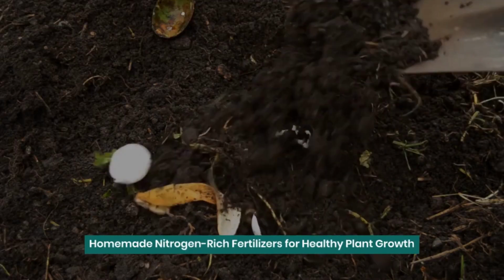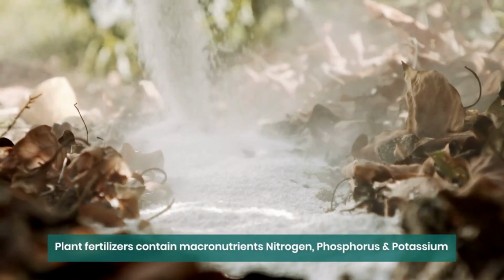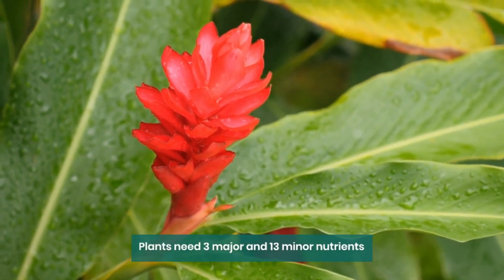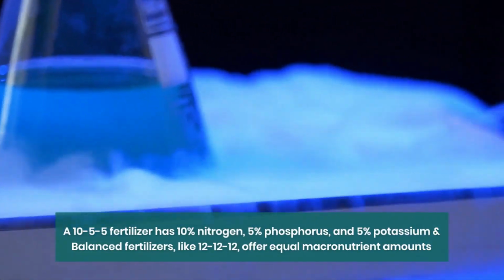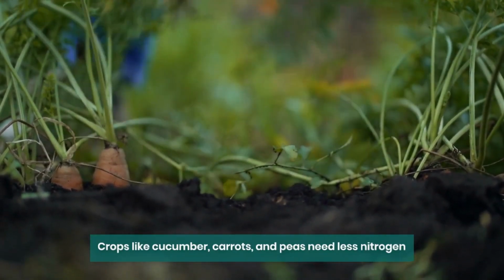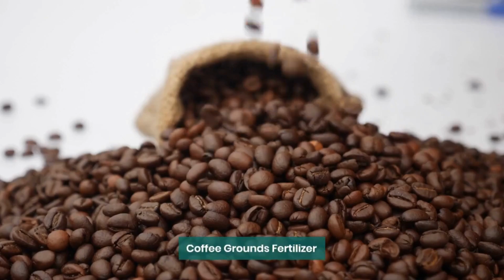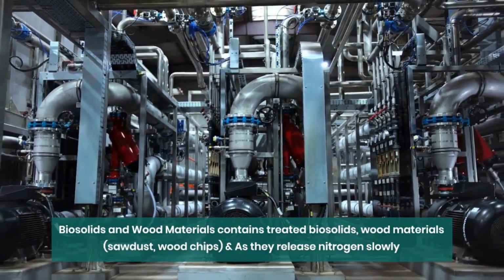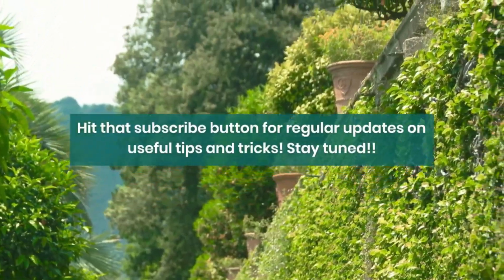Top 5 tricks to Make your Home-Made Fertilizer!!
Homemade Nitrogen-Rich Fertilizers for Healthy Plant Growth

In today's video, we're diving into a crucial aspect of nurturing your garden.
Nitrogen is a key nutrient that plants need for robust growth and vibrant green leaves. But instead of rushing to the store to buy expensive fertilizers, why not make your own cost-effective, organic nitrogen-rich fertilizers at home?
Learn about various natural sources of nitrogen, such as kitchen scraps, coffee grounds, and more, that you can easily transform into powerful fertilizers.